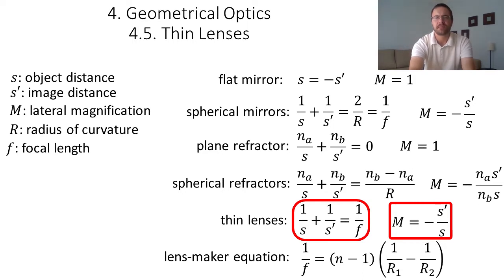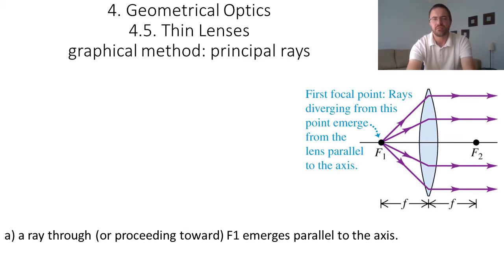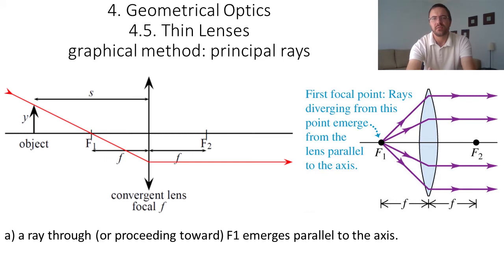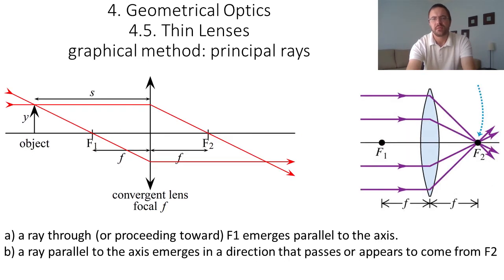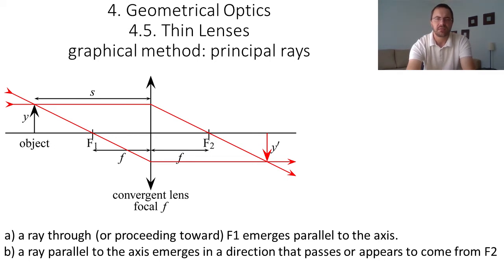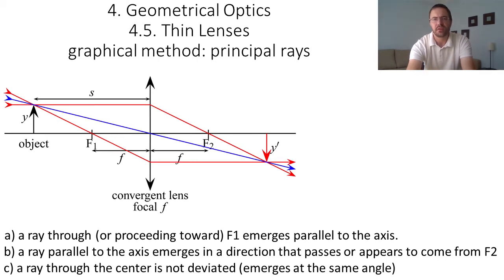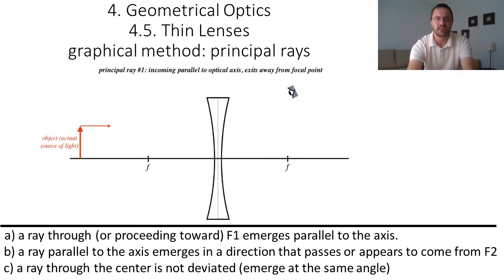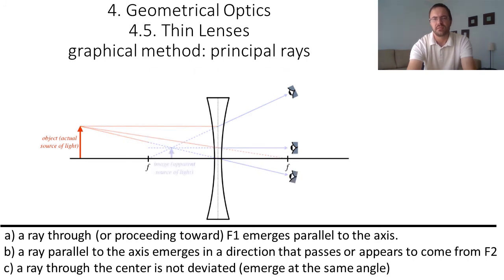Geometrical Optics Part 5b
Graphical Method for lenses